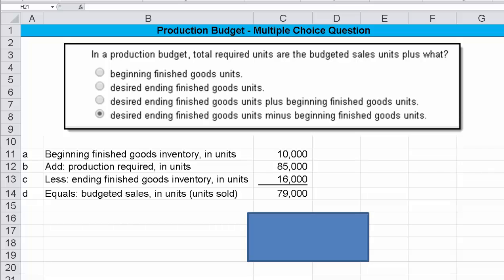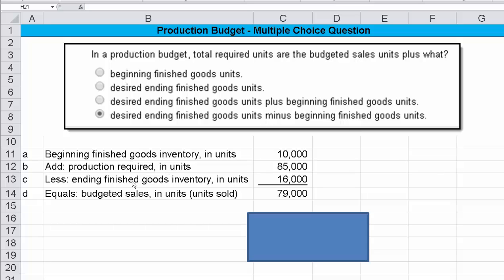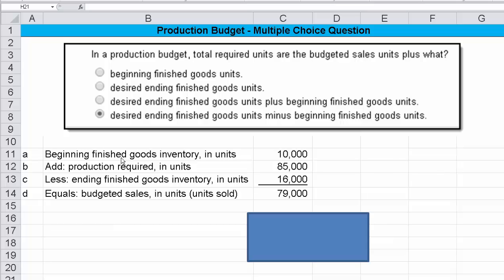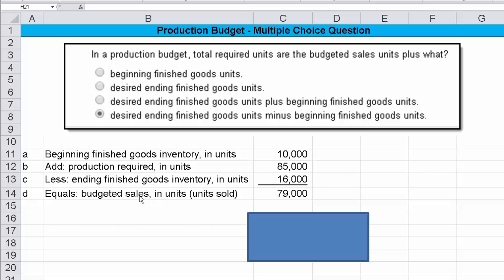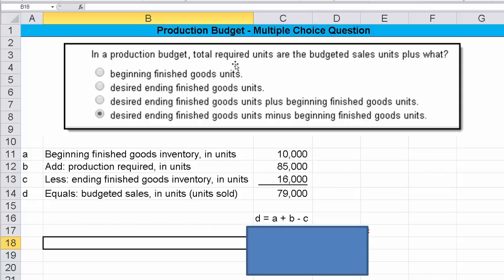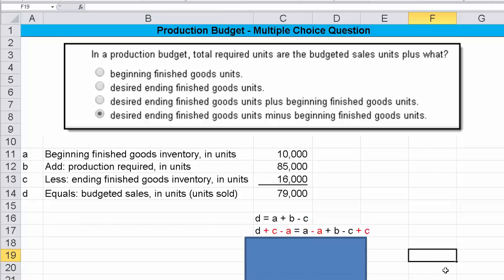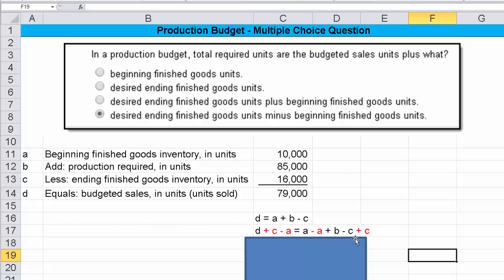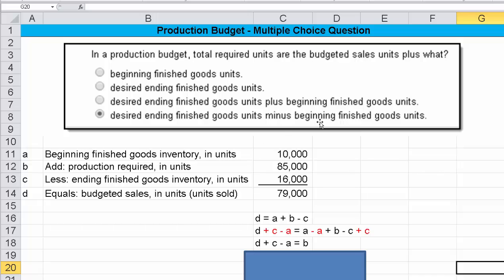Production Budget - Calculating Required Units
Production Budget - Calculaiting Required Units